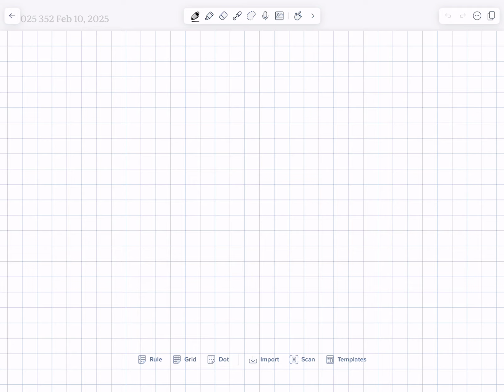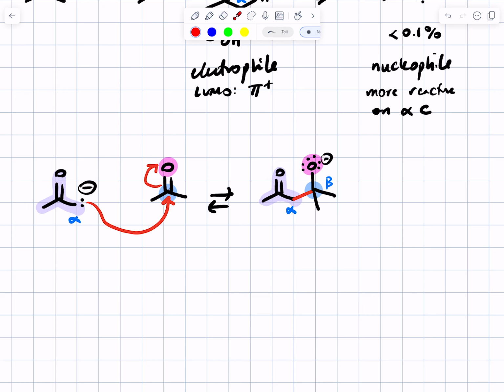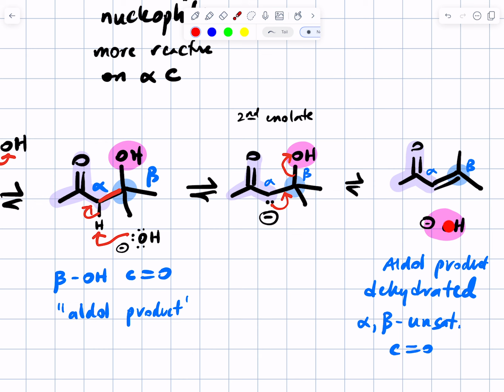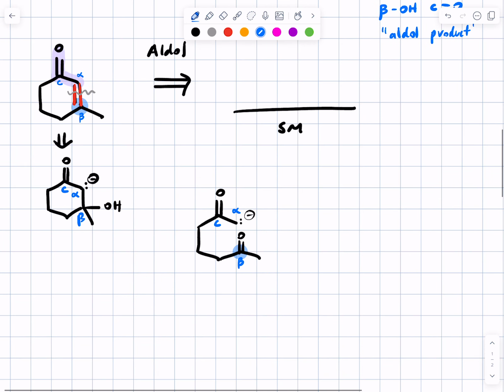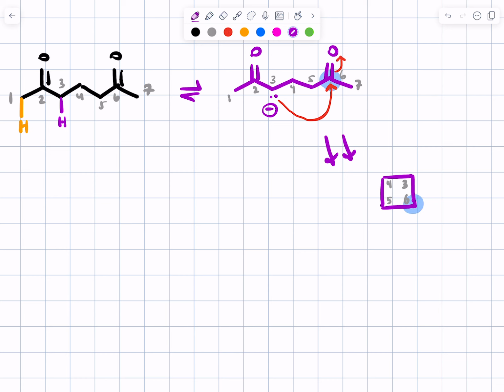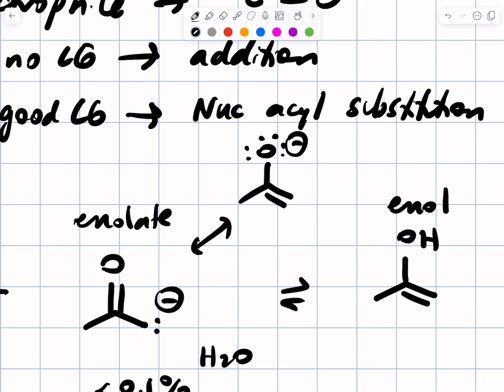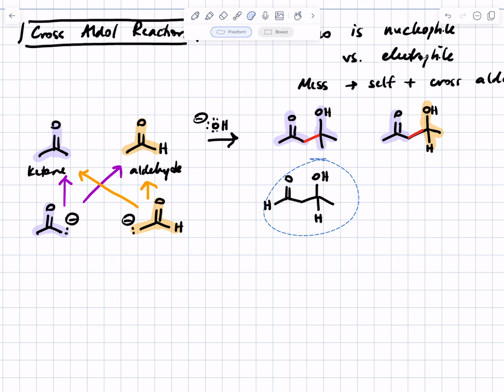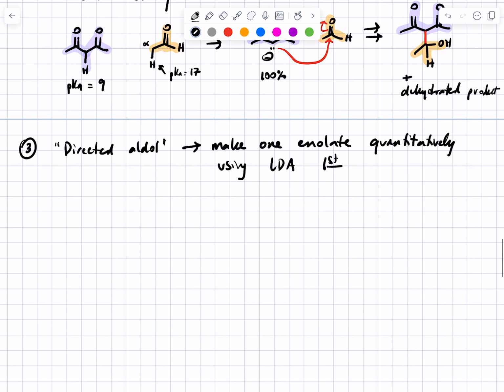W2025 352 L14 Chapter 18 Feb 10 9am